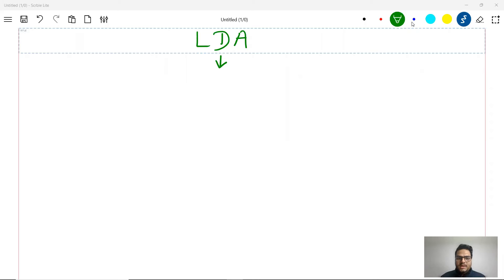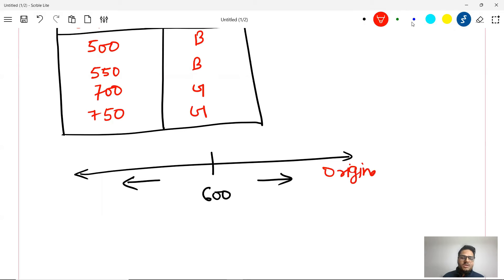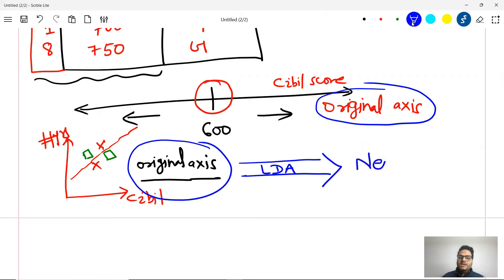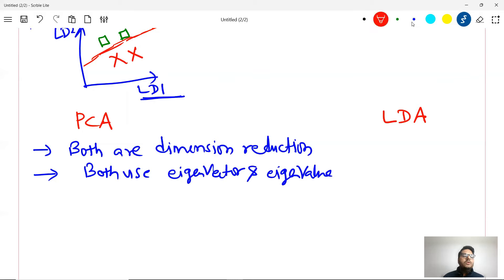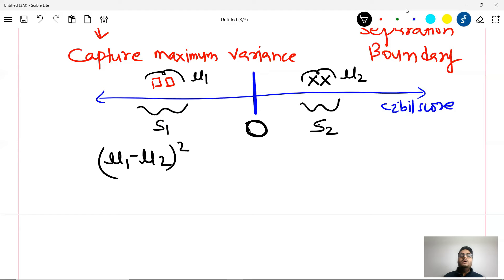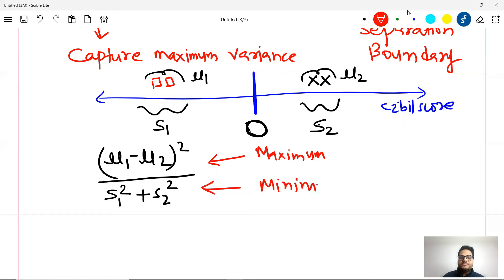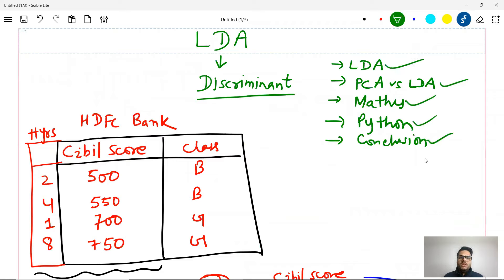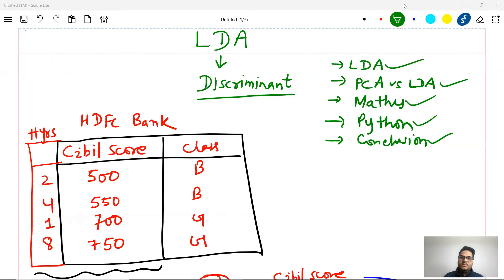Linear discriminant analysis explained | LDA algorithm in python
About this video:
In this video, I explain about LDA - Linear discriminant analysis and demonstrate the application of LDA in python. Below topics are discussed in this video:
1. Linear discriminant analysis explained
2. LDA algorithm in python
3. LDA algorithm explained
4. Linear discriminant analysis example
5. Linear discriminant analysis sklearn
6. Linear discriminant analysis(lda)
7.Linear discriminant analysis vs logistic regression
8. Linear discriminant analysis matlab